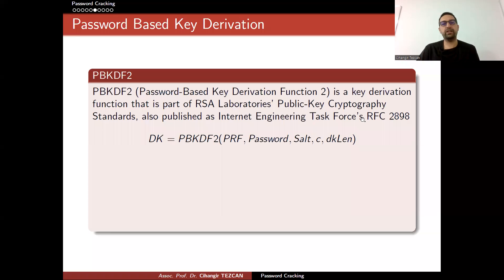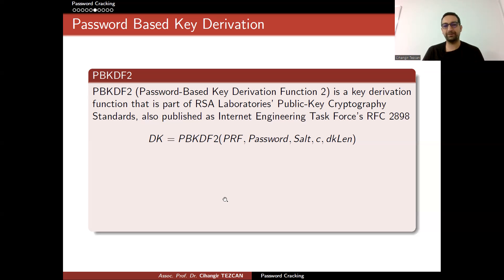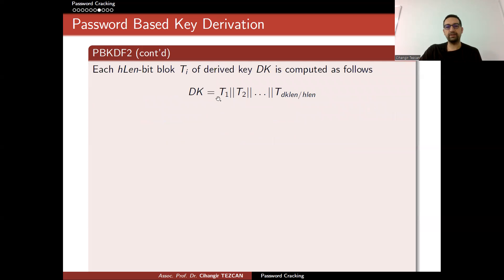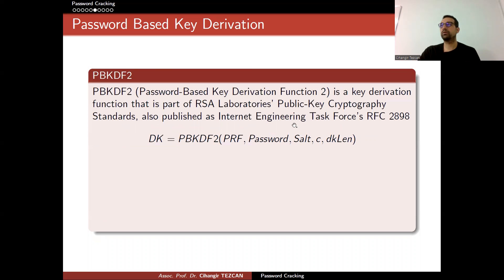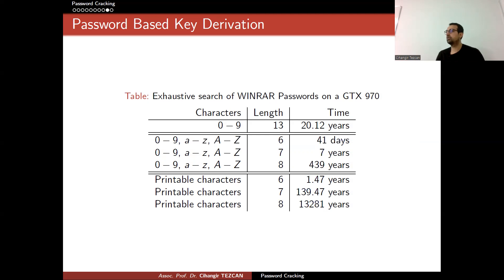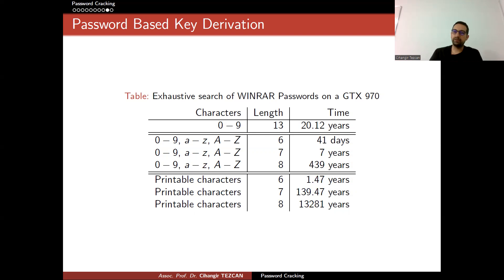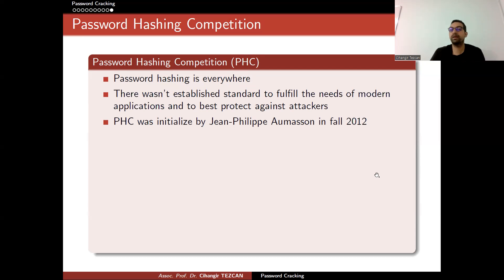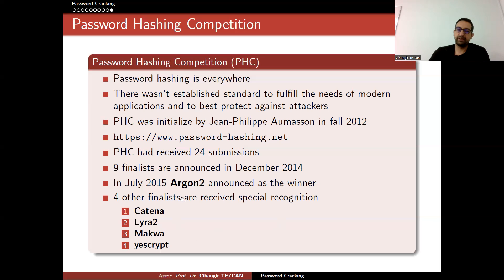Password Based Key Derivation Function (PBKDF2)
Password Based Key Derivation Function (PBKDF2) and Password Hashing Competition (PHC).

How to securely generate a secret key from a password.